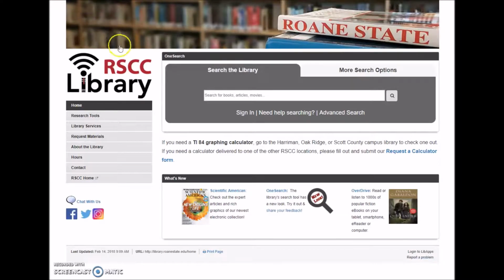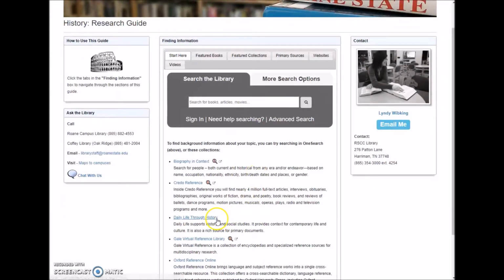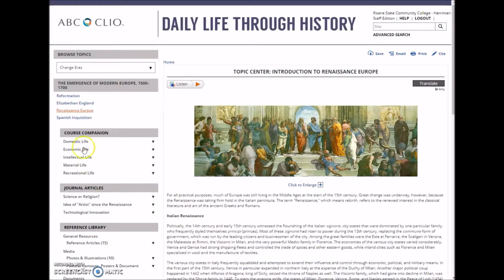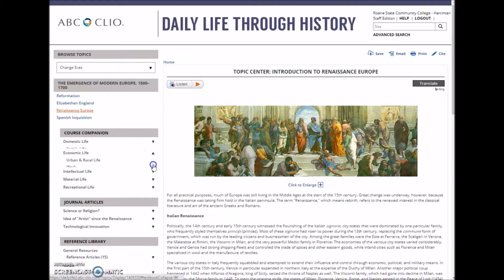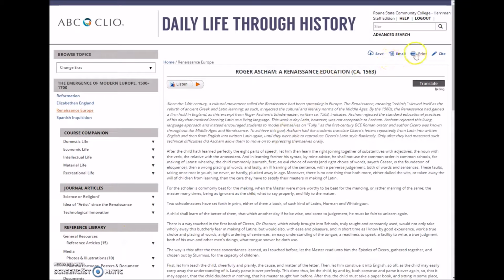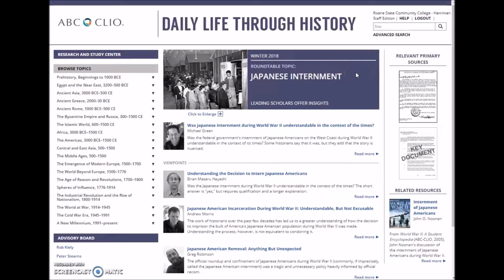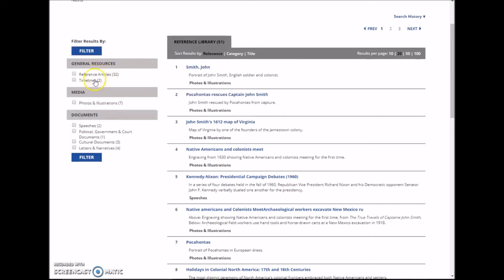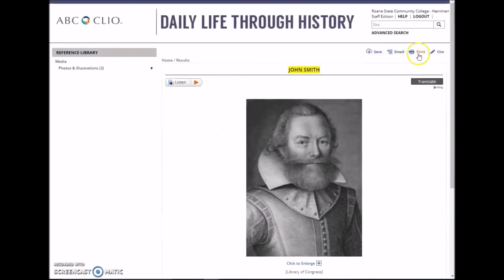Database Tutorial: Daily Life Through History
A short tutorial on how to use the library database Daily Life Through History to find sources.